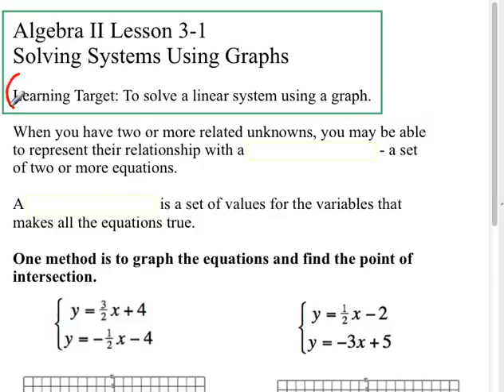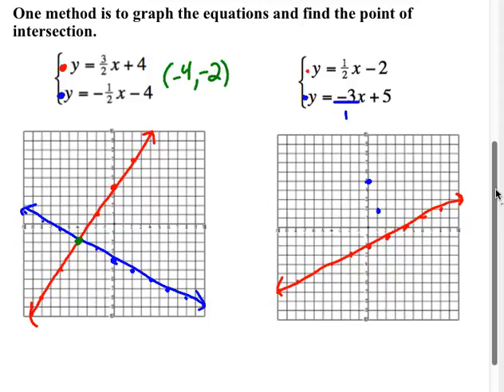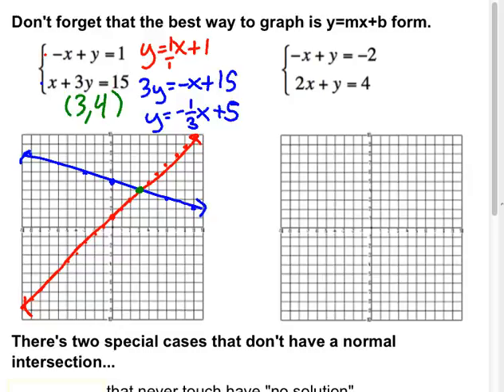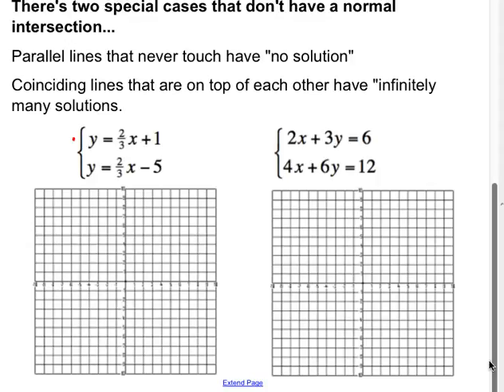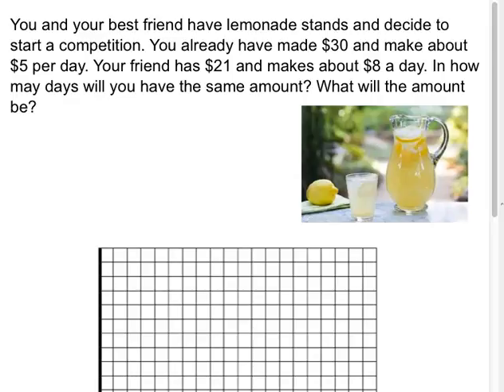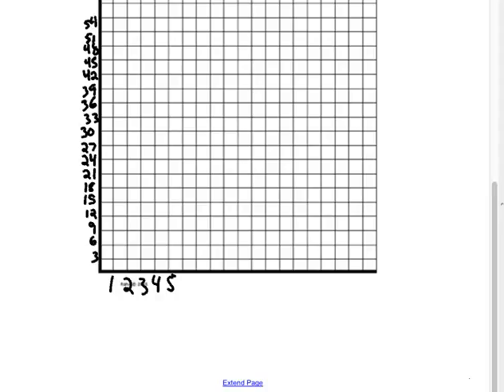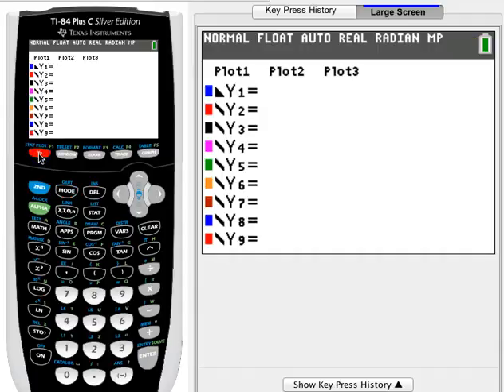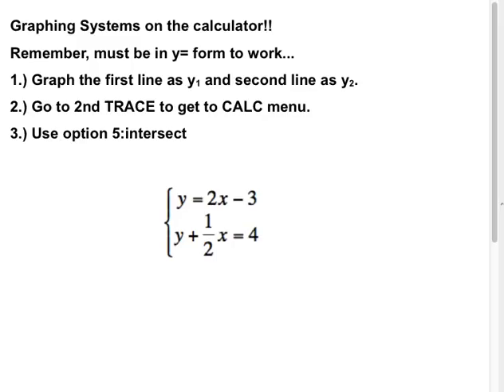Alg II 3.1 Notes